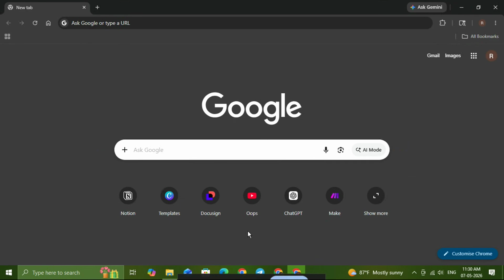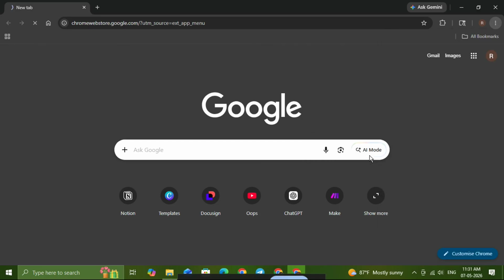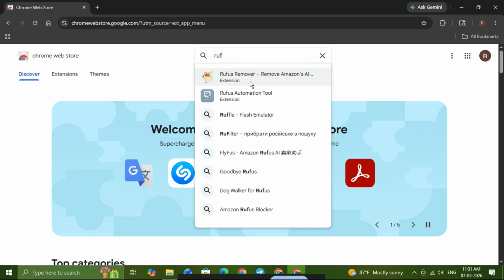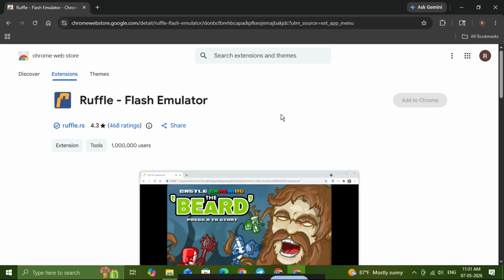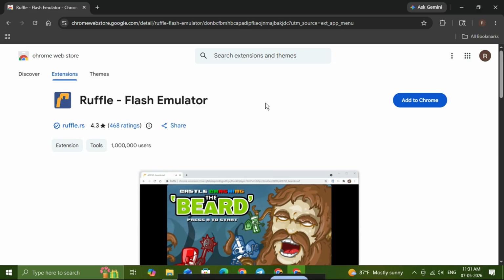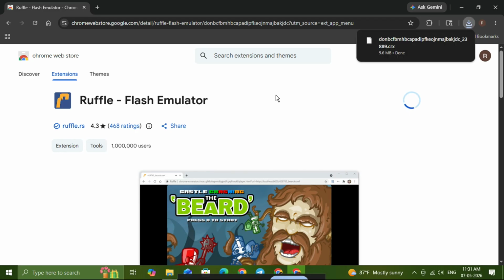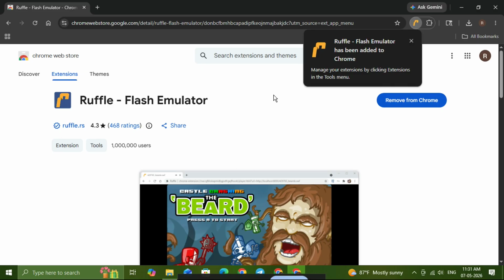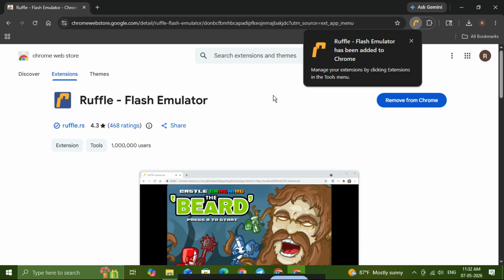How To Enable Adobe Flash Player On Chrome (Easy Guide)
Learn how to handle old Flash content on Chrome using Ruffle, the safe Flash emulator replacement for Adobe Flash Player.
This tutorial shows where to find it, install it from the Chrome Web Store, and try running old Flash games or websites again.

🕚Timestamps:
00:00 Introduction And Flash Warning
00:21 Open Chrome Menu And Go To Extensions
00:40 Visit Chrome Web Store
00:52 Search For Ruffle
01:07 Install Ruffle Flash Emulator
01:28 Try Opening Old Flash Content
01:48 Important Safety Note About Flash
02:05 Outro And Final Tips

✍️What You'll Learn In This Video:
• How To Use Ruffle As A Flash Player Replacement On Chrome
• How To Find The Chrome Web Store From The Extensions Menu
• How To Search And Install Ruffle Flash Emulator
• How To Open Old Flash Games And Websites Safely
• Why Adobe Flash Player Is No Longer Supported
• How To Avoid Risky Flash Download Websites

💡Pro Tips:
• Use Ruffle Instead Of Downloading Old Flash Player Files
• Pin Ruffle To Your Toolbar If You Use It Often
• If One Flash Site Does Not Work, Try Another Emulator-Compatible Site
• Keep Chrome Updated For Better Extension Compatibility